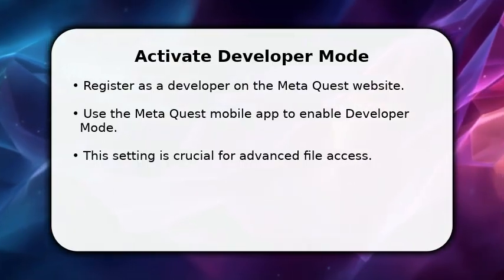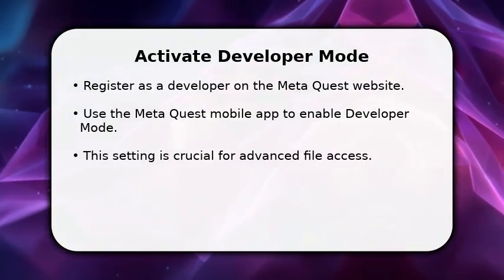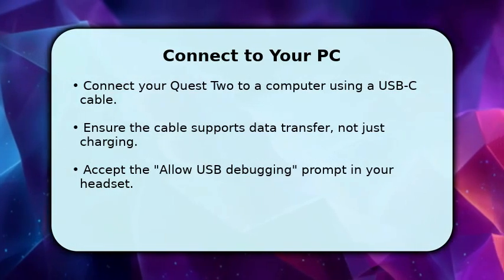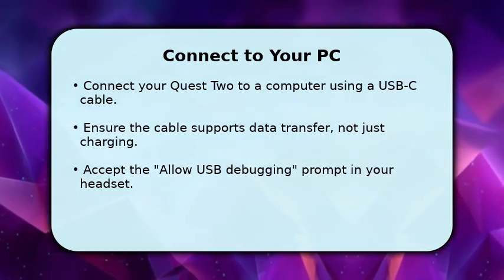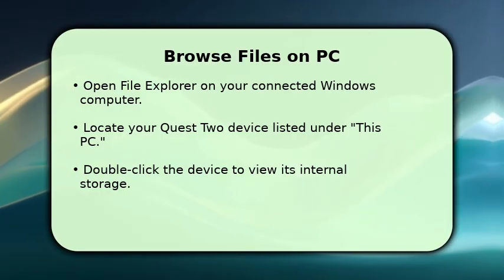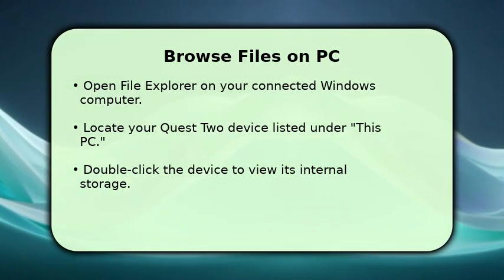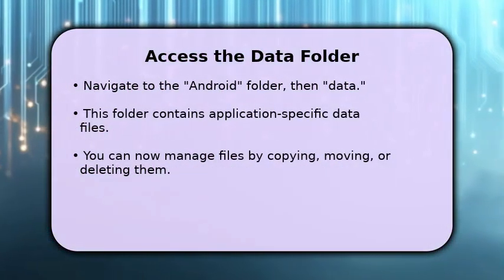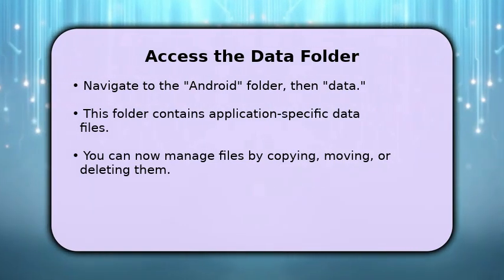How to Access Data Folder in Oculus Quest 2 2025 (Only Way)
▸ :^) Are you having trouble accessing the data folder on your Oculus Quest 2? This video will show you the only way to do it. In this tutorial, we'll walk you through the steps to access and manage your device's storage. Whether you're a seasoned user or new to the platform, this guide is for you.

Oculus Quest 2 data folder, accessing Oculus Quest 2 storage, Quest 2 data management, how to access Oculus Quest 2 files, Oculus Quest 2 storage tips, Quest 2 file system, Oculus Quest 2 data access, Quest 2 storage solutions